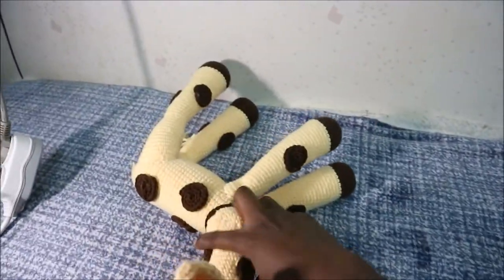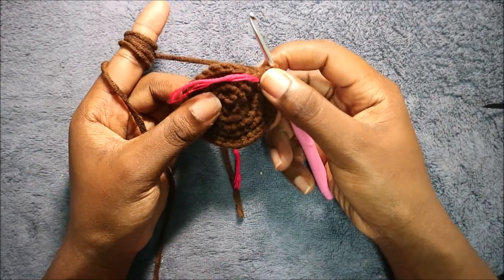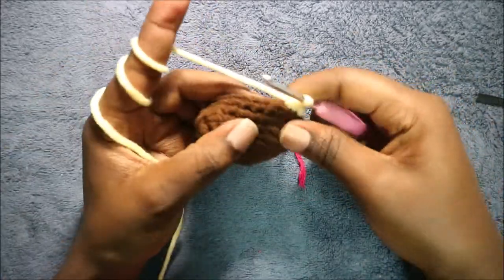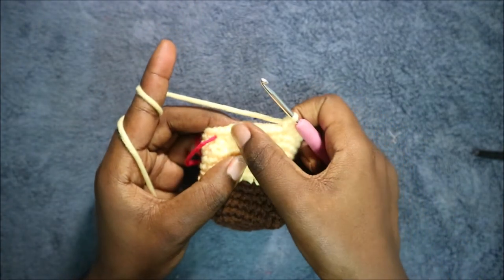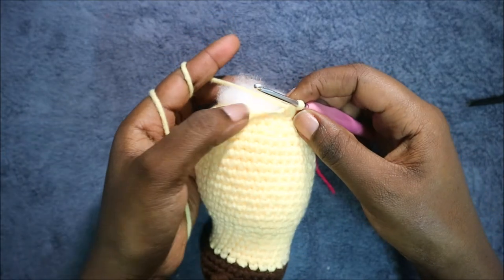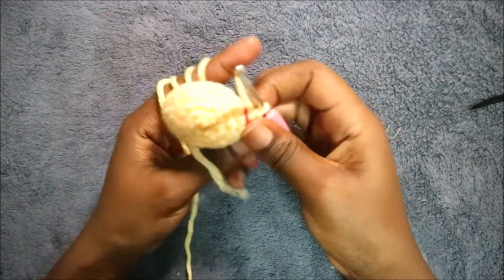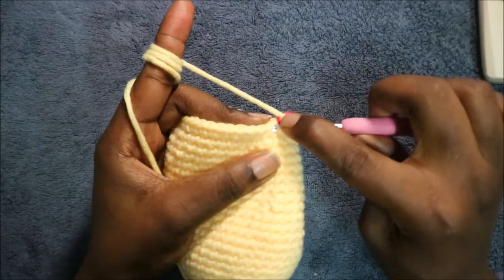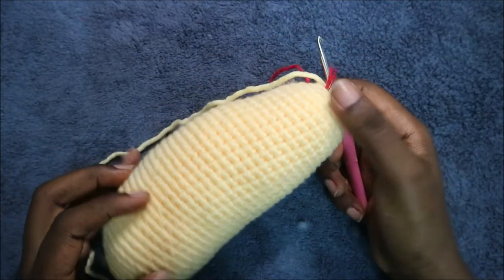PART 1 | HOW TO CROCHET AMIGURUMI GIRAFFE